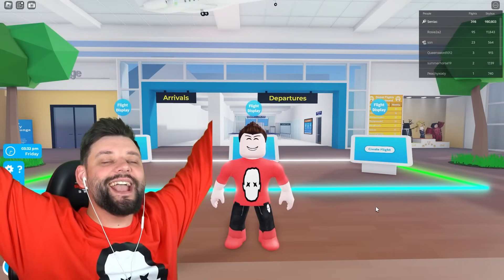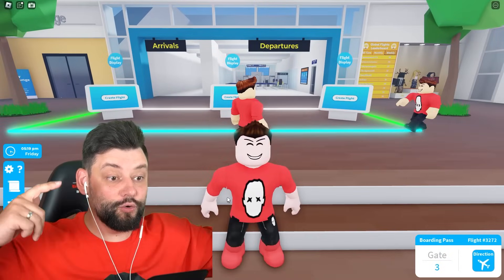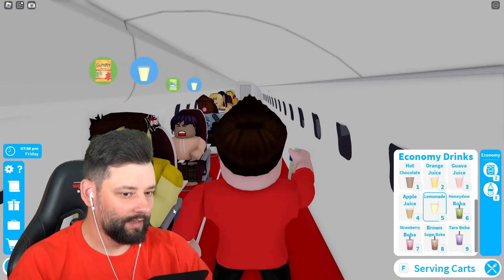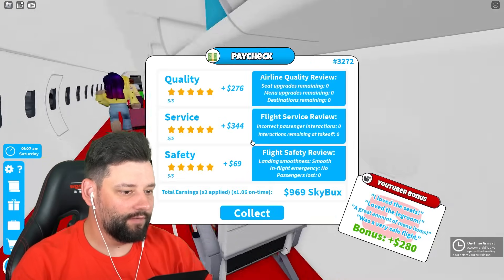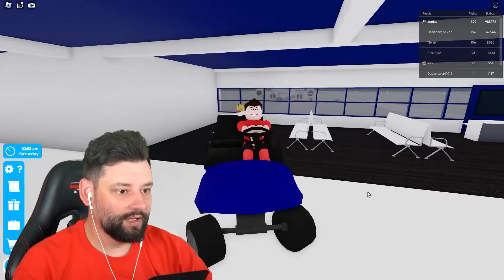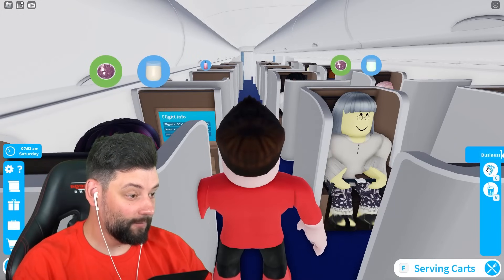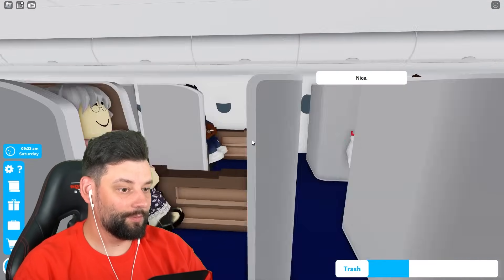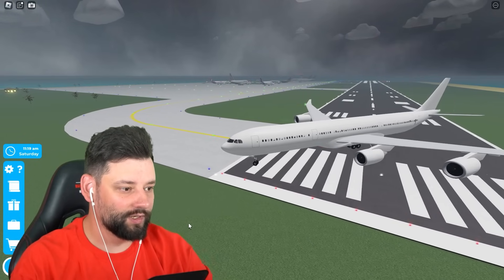WATER SALUTE UPDATE in Cabin Crew Simulator (Roblox)